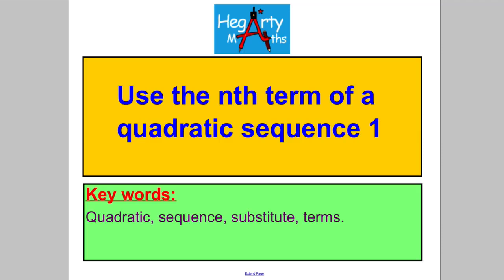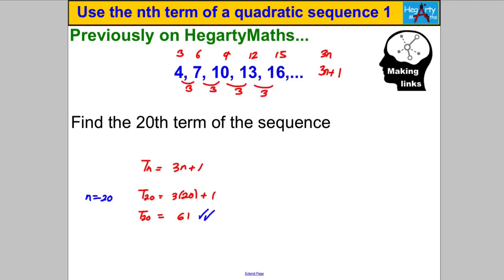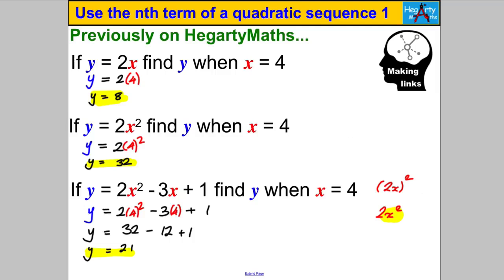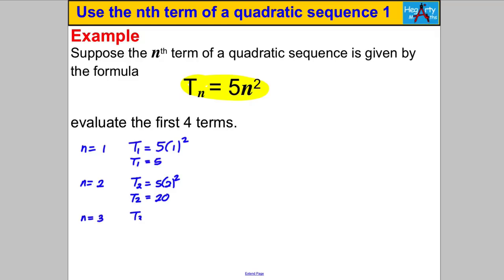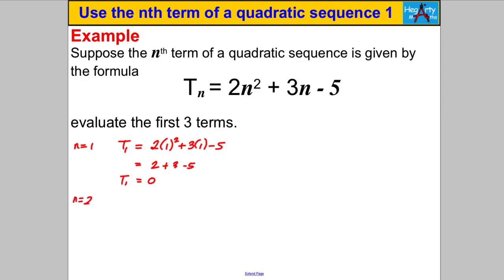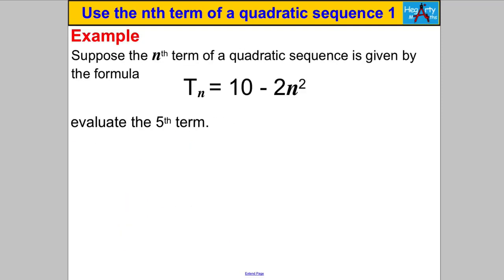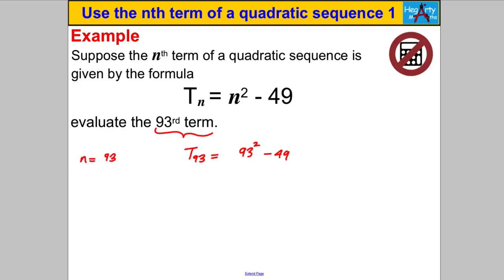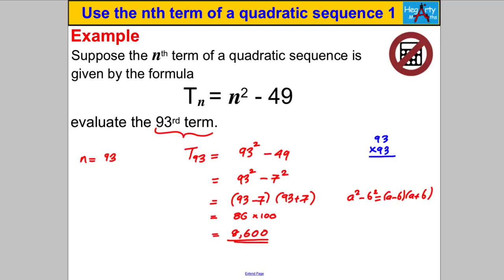Use the nth term of a quadratic sequence 1